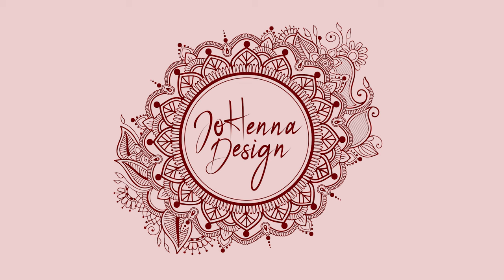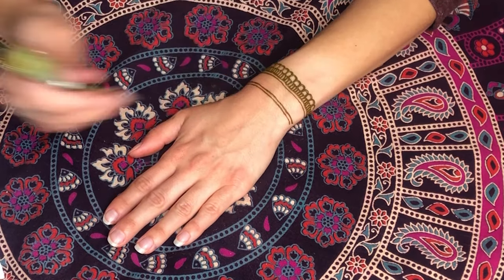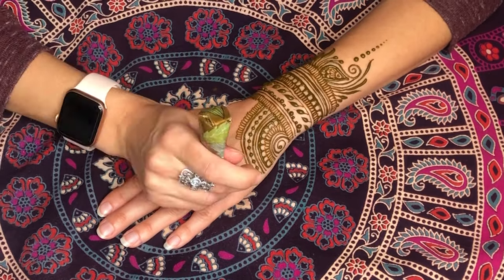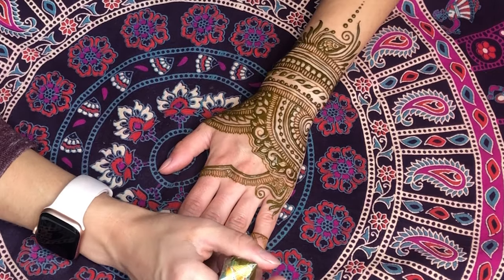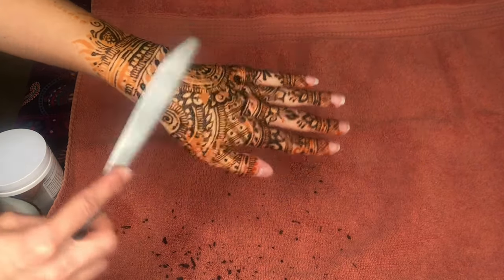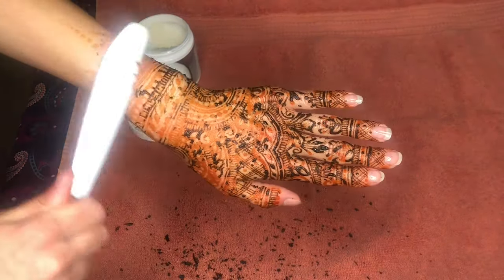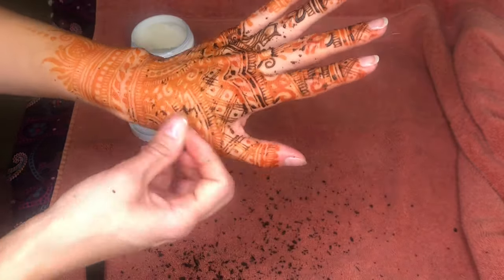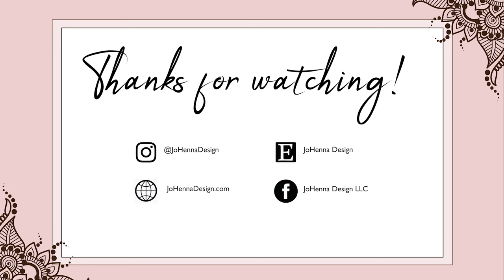Henna Care Instructions (Part I)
Learn how to properly care for your new henna tattoo during and after your appointment with JoHenna Design.